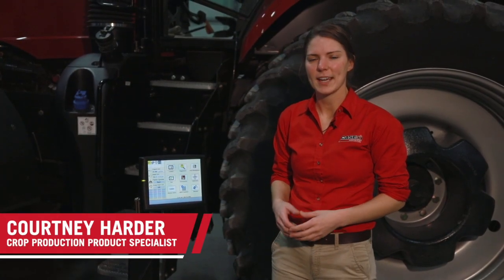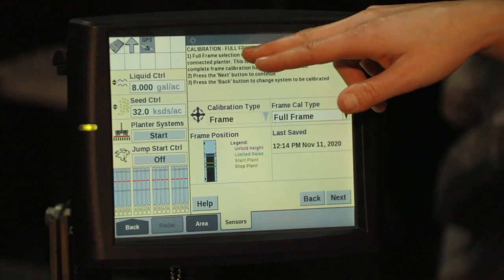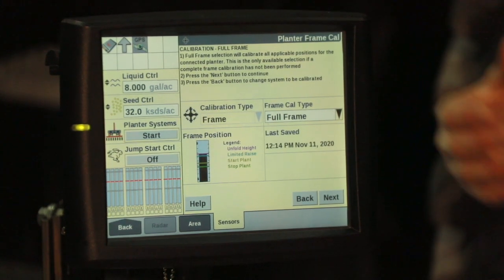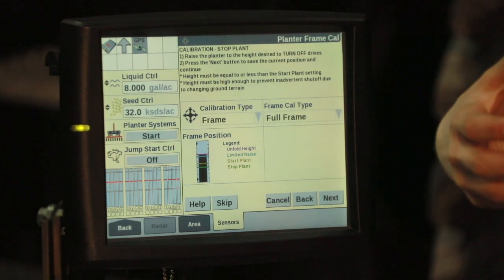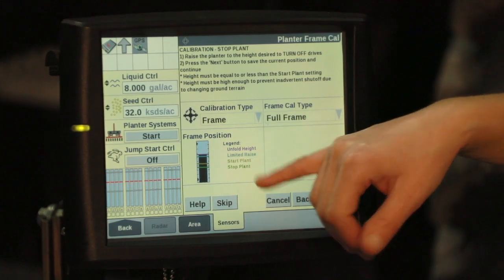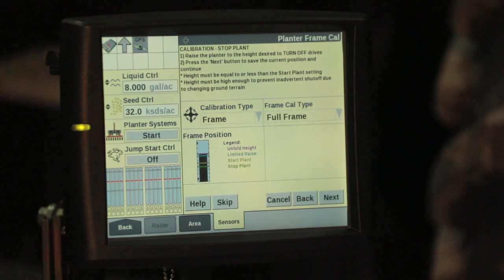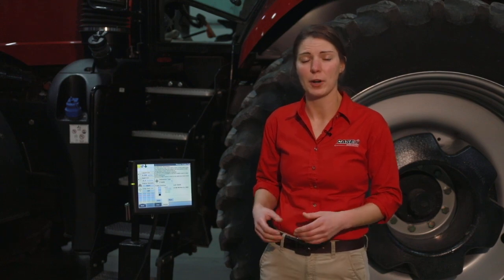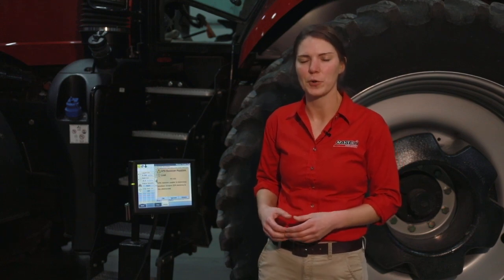Early Riser 2150 Frame Calibration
Using the AFS Pro 700 display, learn how to calibrate the planter frame positions for start plant, stop the plant, limited raise, and fold height.